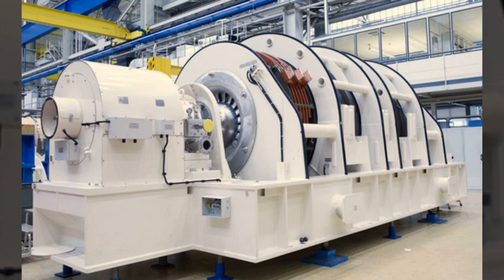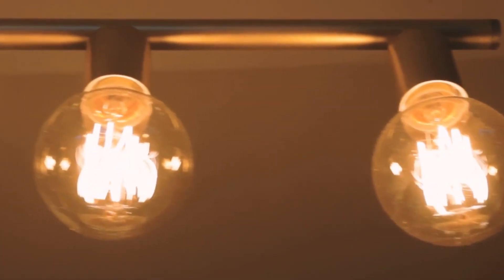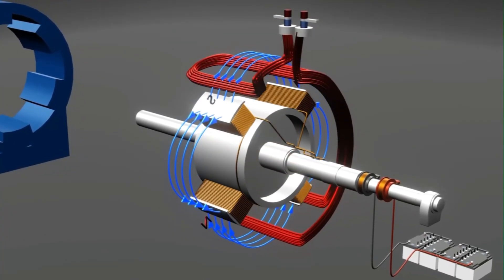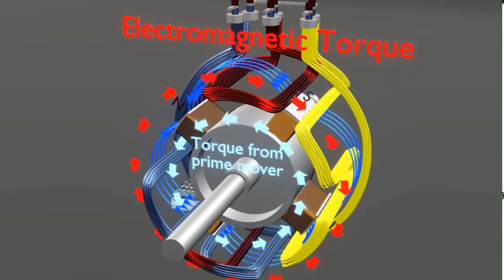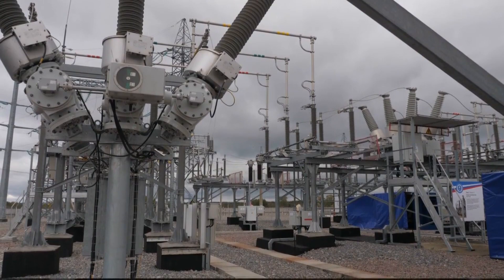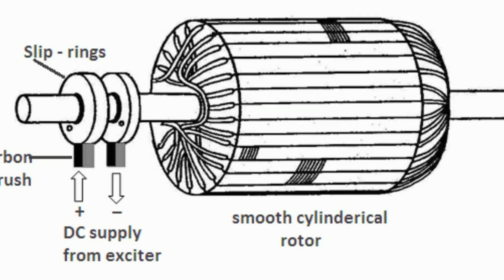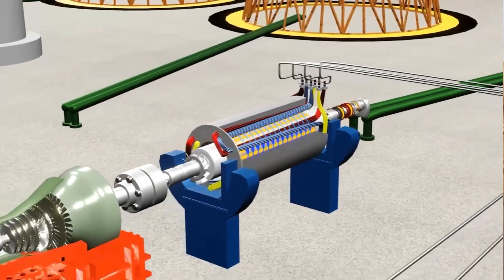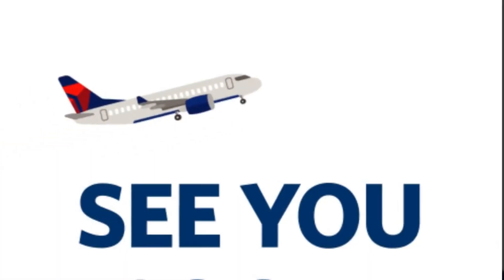Synchronous Generators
"Understanding Synchronous Generators: Electrical Marvels" explores the fascinating world of synchronous generators. These remarkable devices convert mechanical energy into electrical power with remarkable precision and efficiency. Delving into their inner workings reveals the intricate dance of electromagnetism and mechanics, showcasing their indispensable role in powering our modern world.